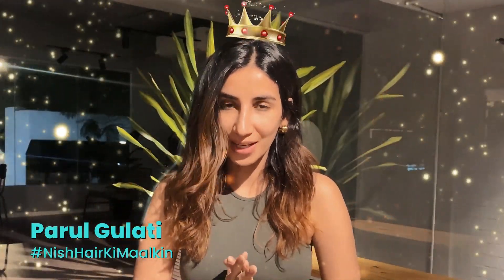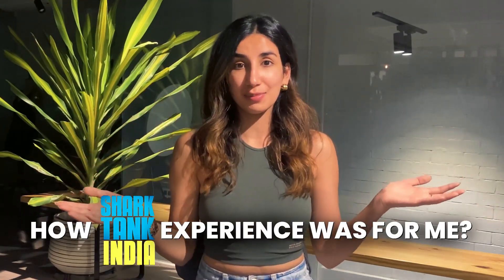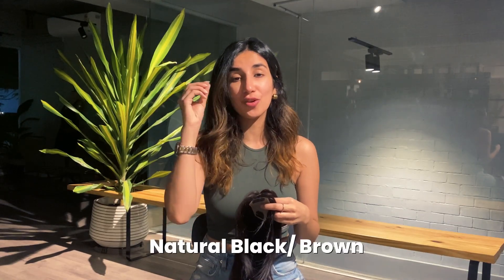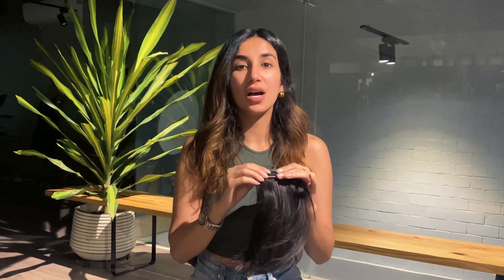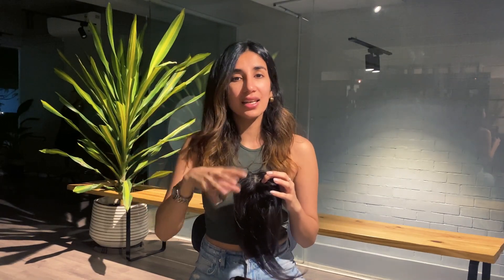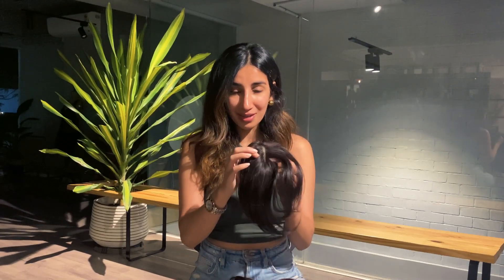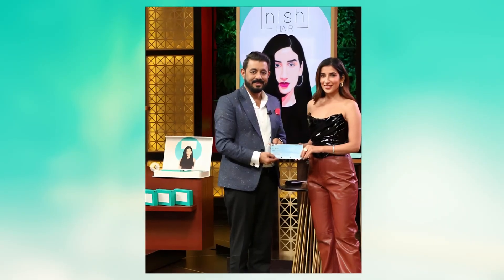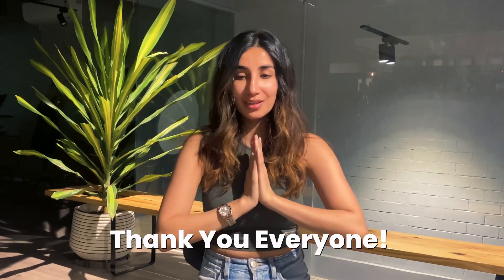The Most important Video for Nish Hair Users Ft. Parul Gulati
Nish Hair Extensions extension is made with 100% human hair, hand selected and stitched to perfection. We believe in practicing integrity, honesty and quality in all that we do, making sure that each process from sourcing to production is done in a clean, safe and ethical manner.
Our brand is made for women by women, and 90% of our team is women! We nurture a culture of inclusivity and respect, reward hard work and value open mindedness, courage, compassion and a belief in the limitless potential of all.
“Life isn’t perfect, but your hair can be & we love to do it for you”

Tags-